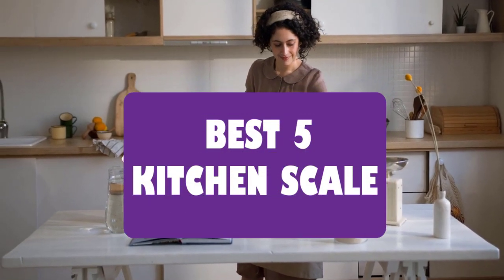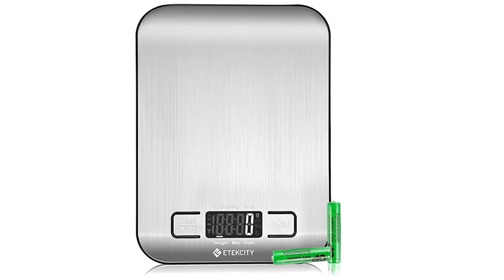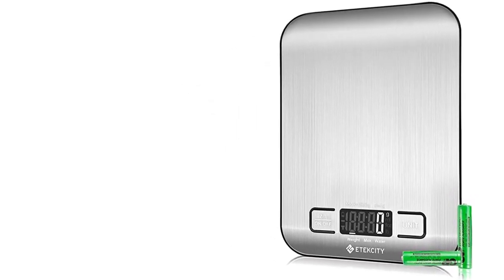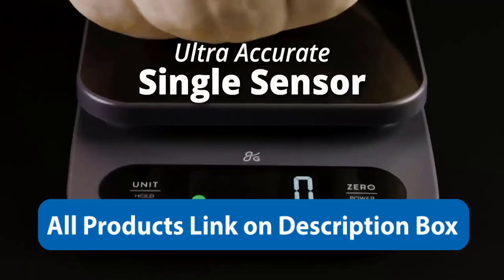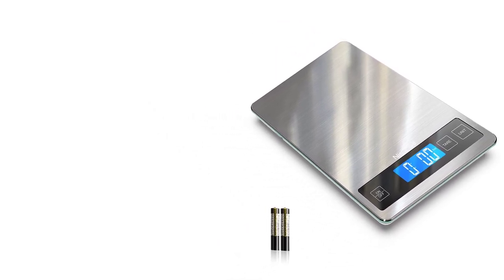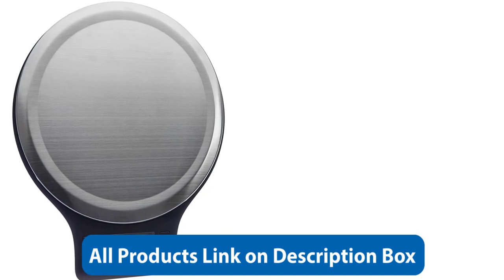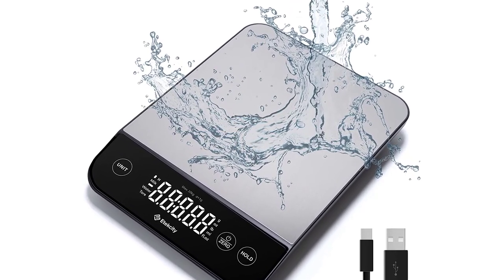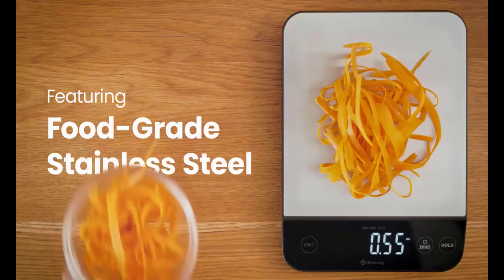Best Kitchen Scale in 2023-Most Accurate Kitchen Scales You Can Buy Now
► Links to the best kitchen knife sets 2023 we listed in this video

► 5. Shun Classic 6-piece Knife Set

► 4. Cangshan TC Series Knife Block Set

► 3. Chicago Cutlery Fusion Knife Block Set

► 2. Wusthof Classic Ikon Slim Knife Set

► 1. ZWILLING Professional S Knife Block Set